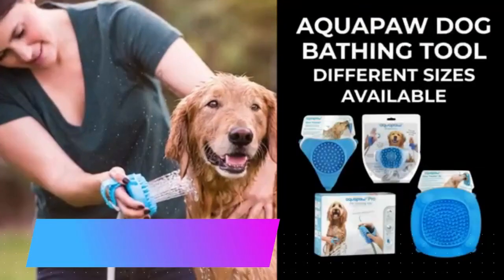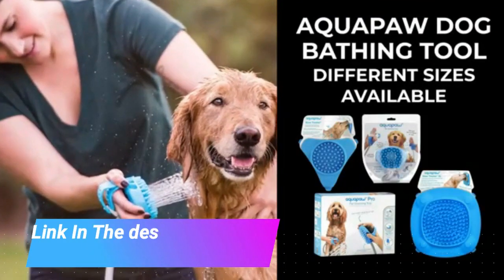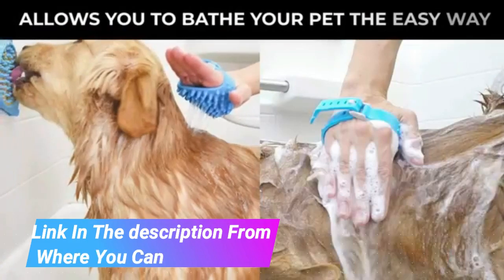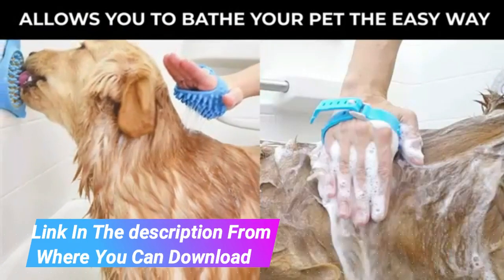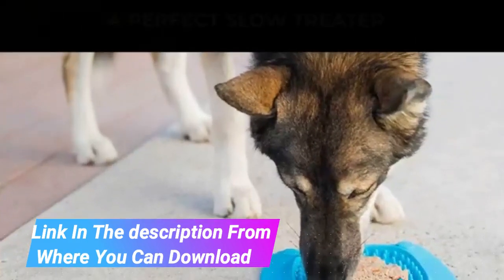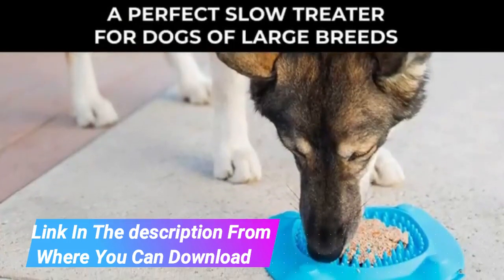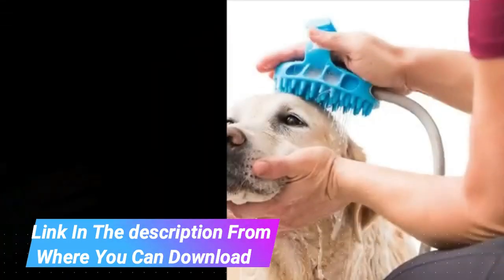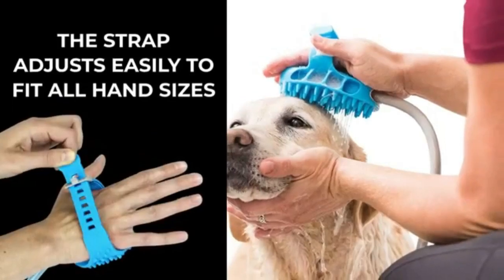Before You Buy Pet Craft Supply Wellness Calming Dog Bed for Small Dogs